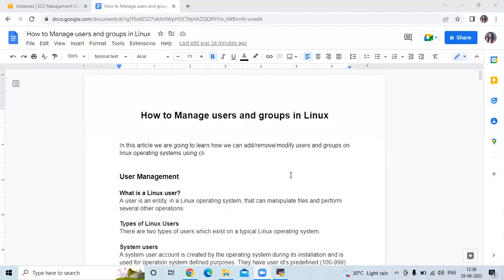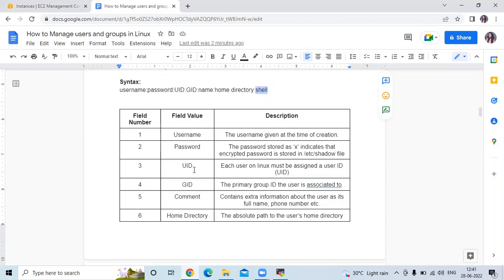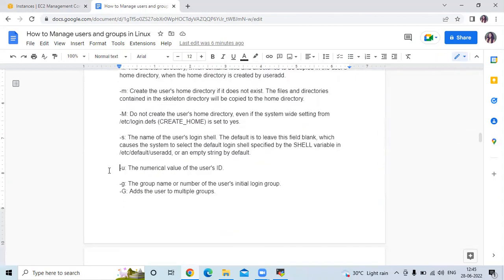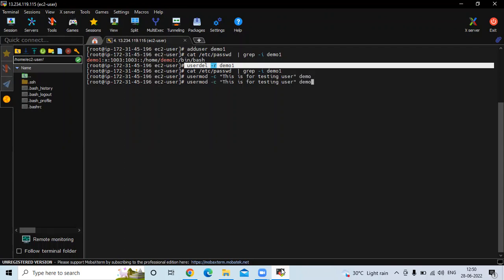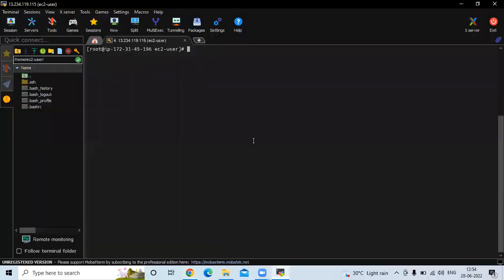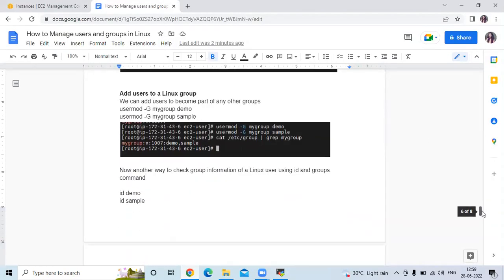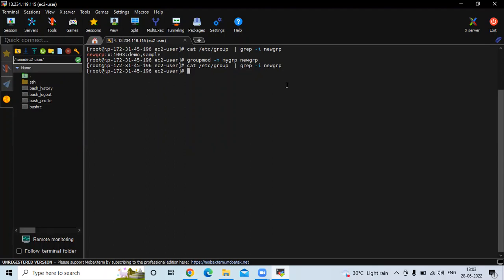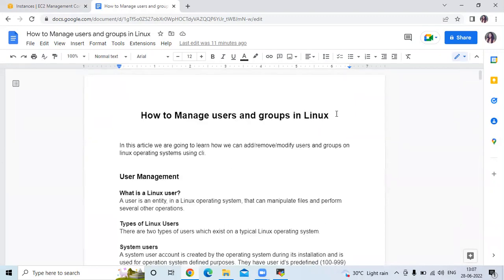Manage Users and Groups in Linux | HOW TO Create, Delete Users and Groups in Linux | Linux Tutorial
In this video we are going to cover Manage Users and Groups in Linux | HOW TO Create, Delete Users and Groups in Linux | Linux Tutorial | User Management in Linux | Group Management in Linux
0:00 Introduction to User and Group management in Linux
5:00 User Management in Linux
15:00 Group Management in Linux
22:00 Delete Users and Groups in Linux

Please find below article for step by step guide